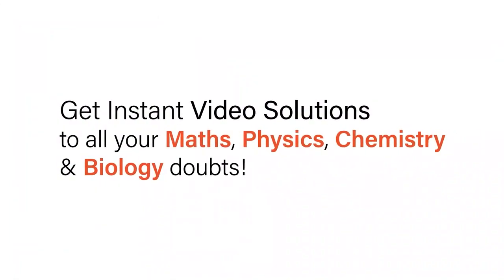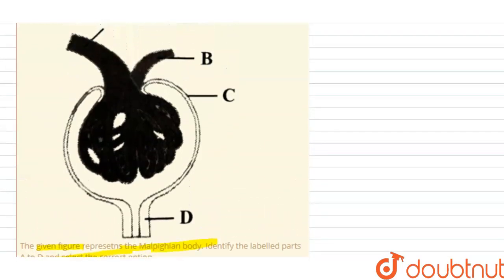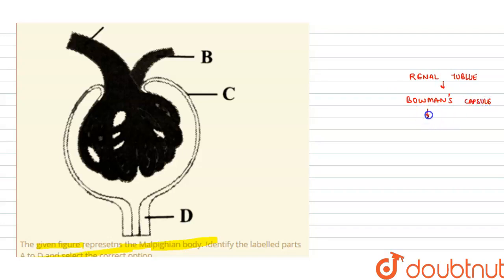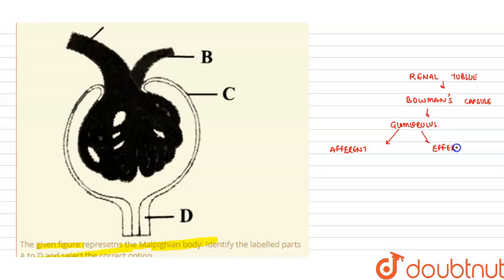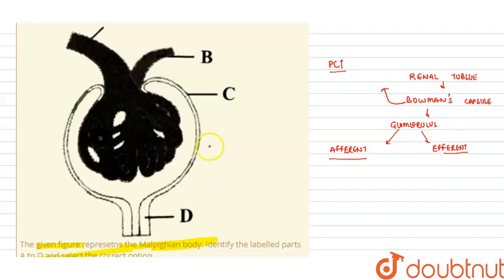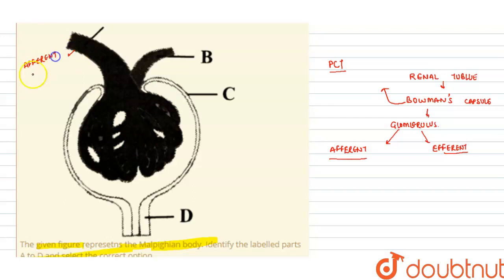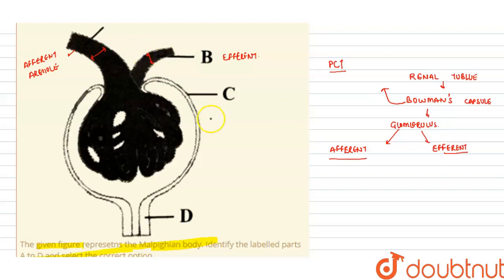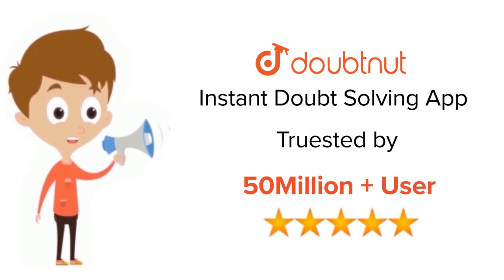The given figure represetns the Malpighian body. Identify the labelled parts A to D and select ...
The given figure represetns the Malpighian body. Identify the labelled parts A to D and select the correct option.
Class: 11
Subject: BIOLOGY
Chapter: EXCRETORY PRODUCTS AND THEIR ELIMINATION
Board:NEET

👉 Have Any Query? Ask Us.